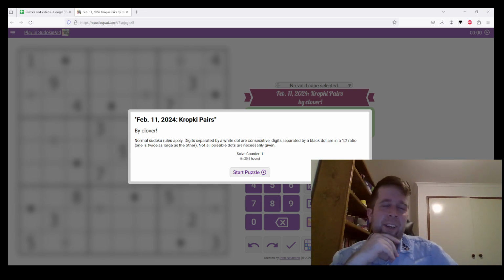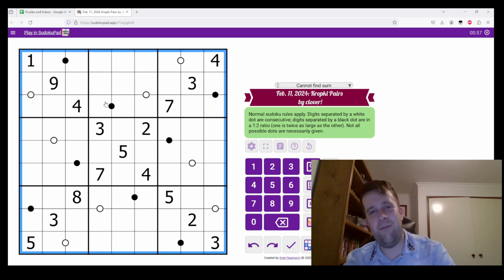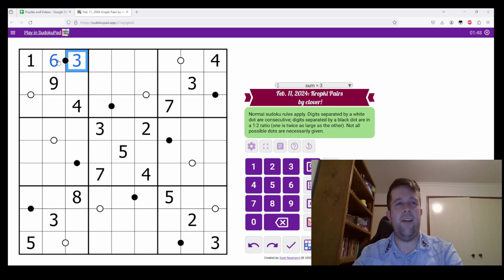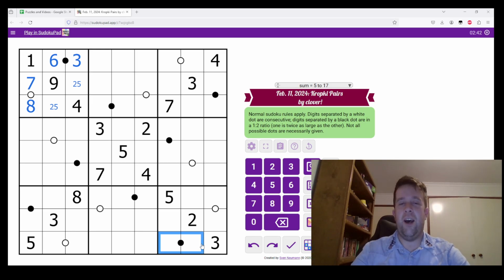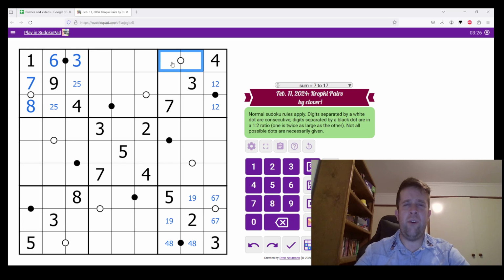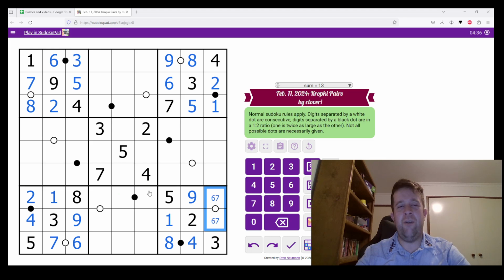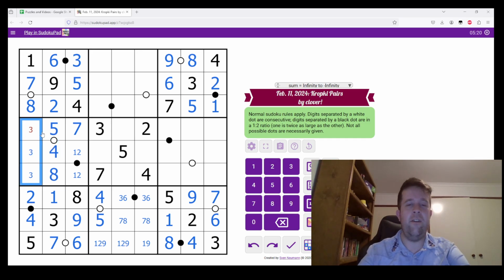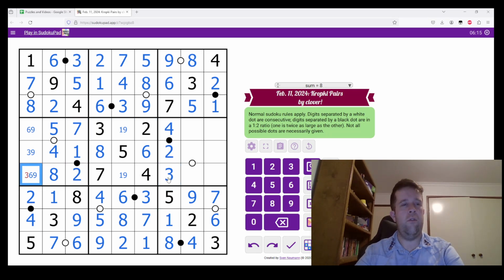GAS Sudoku Walkthrough - Kropki Pairs by Clover (2024-02-11)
Bill solves Clover's "Kropki Pairs" originally posted on 11th February, 2024.

Rules: Normal sudoku rules apply. Digits separated by a white dot are consecutive; digits separated by a black dot are in a 1:2 ratio (one is twice as large as the other). Not all possible dots are necessarily given.

Two Hats: 6:00
One Hat: 11:00
Dino: Multilingual Mercuriceratops